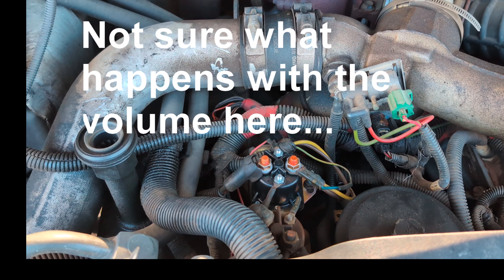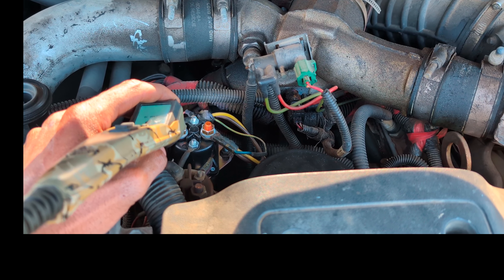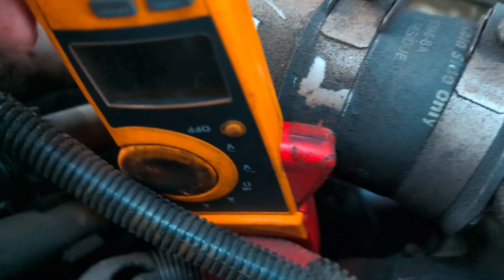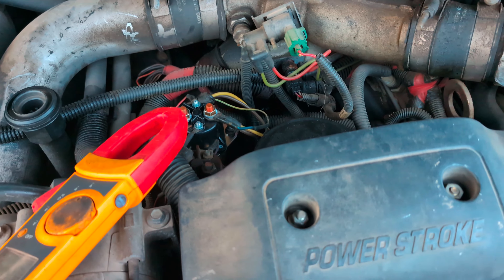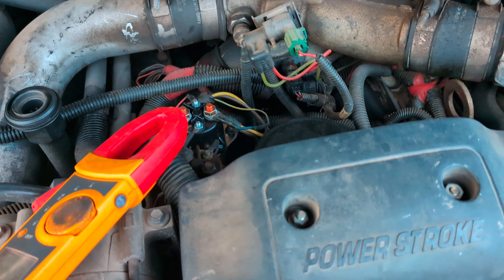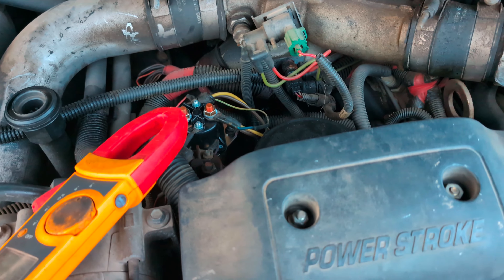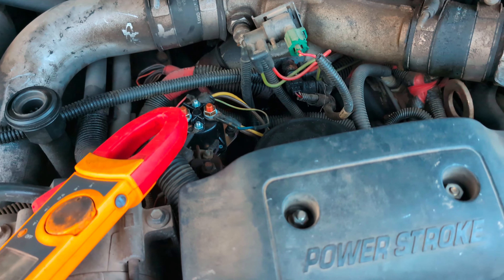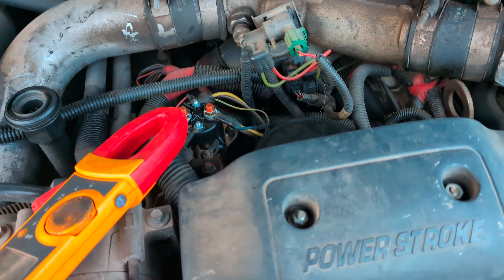How To: 7.3 Powerstroke No Cold Start Glow Plugs Failure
7.3s are notorious for no starts when cold, even moreso when the glow plugs have failed.

This video will provide a step by step process to troubleshoot Glow Plug Failure.

Powerstroke/International glow plug amp draw should initially start off around 150amps, then trickle down. Usually they will stabilize around 60amps. The relay will remain closed for up to 3 minutes, then the PCM will release the ground trigger. This means, you don't have to toggle the key on and off just because the wait to start light goes off. Key on, go make your coffee, come out and start the ol girl

One thing I did not add to the video, is to check the injector harness plugs, because in the chance you have a glow plug "short" it can melt the harness plug...

#7.3
#6.0